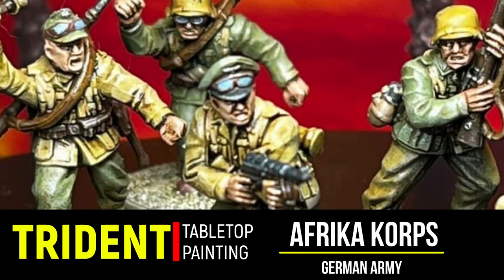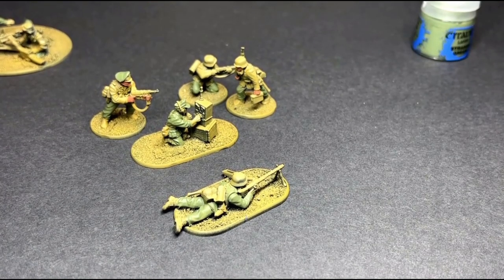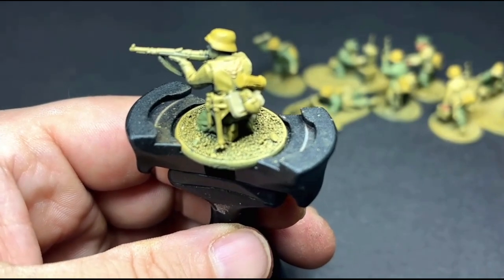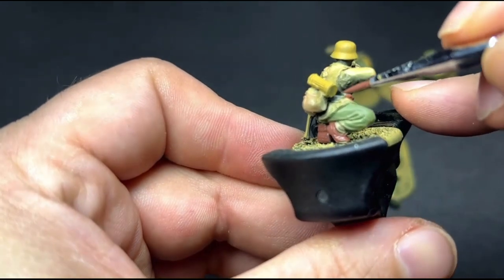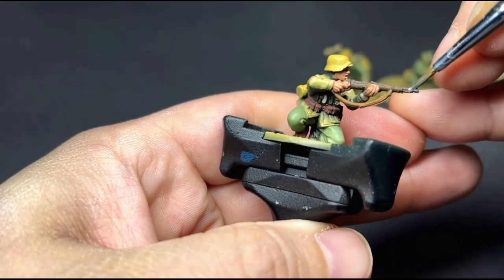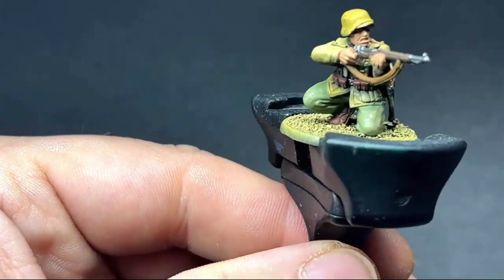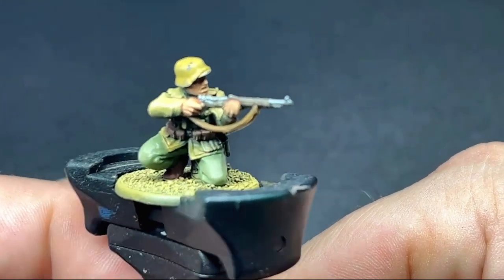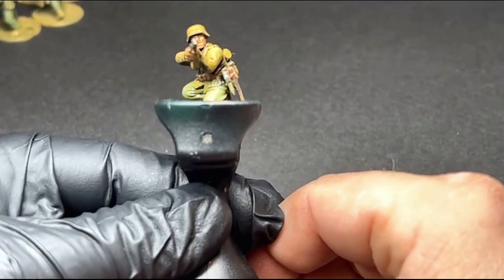How I paint my Afrika Korps for Bolt Action.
Trident Wargaming - How I paint my Afrika Korps for Bolt Action.

Just a little Vid of how Andy paints up his Afrika Korps (DAK) for the game of Bolt Action. In this Vid I show you what paints and products I use, how I apply them on to the miniature and also my favorite technique of using the Ak interactive Streaking Grime to get the desired gritty look.

Paints and Products used
Model Color from Vallejo
-German Grey
-Iraqi Sand
-Tan Earth
-Oily Steel
-Dark Sand
-Saddle Brown
-Chocolate Brown
-C.Beige WWII

Game Air by Vallejo
-Desert Yellow

Satin Varnish by Vallejo

Citadel Layer paint - Straken Green

AK Interactive Streaking Grime and White Spirits

Note: Main bases coat and zenithal highlight is applied with a airbrush.

Trident Wargaming a podcast/video series going over multiple systems and sharing our experiences in them. Painting tips and tricks, hobby hacks, tactic talks and sharing the resources in this great hobby - Tabletop Wargaming Long live the Hobby!

Got questions?
Comments?